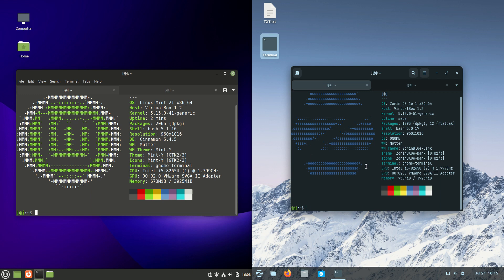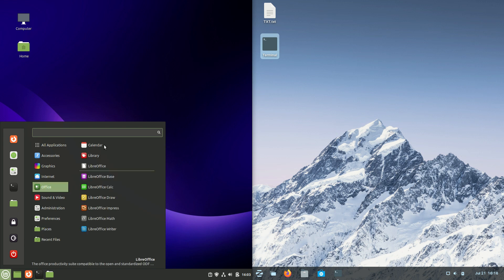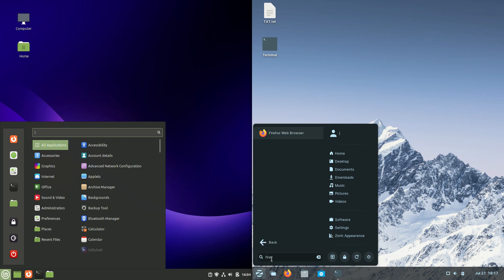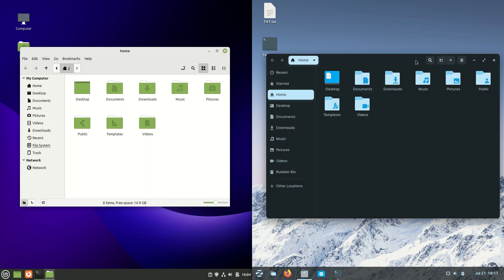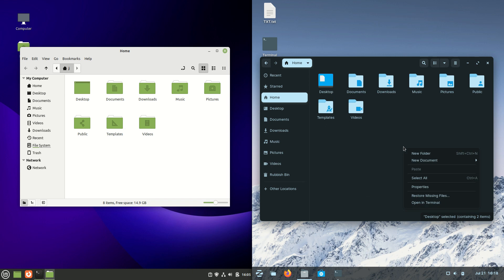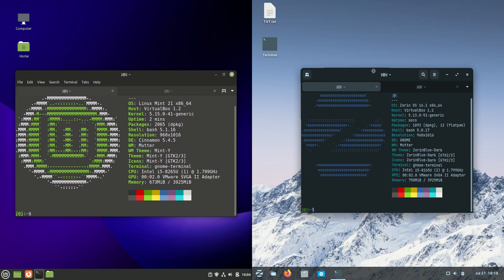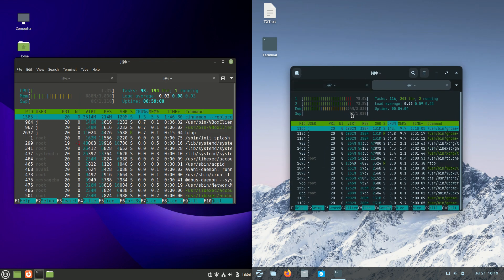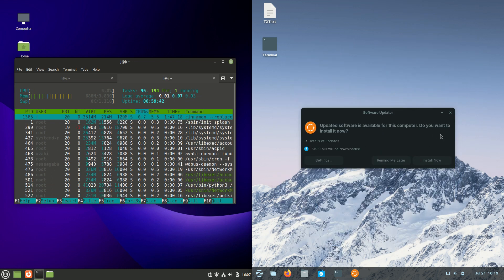Linux Mint 21 vs Zorin OS 16.1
This is Linux Mint (Cinnamon)  versus  Zorin OS 16.1 (Gnome.

Battle of my faves!